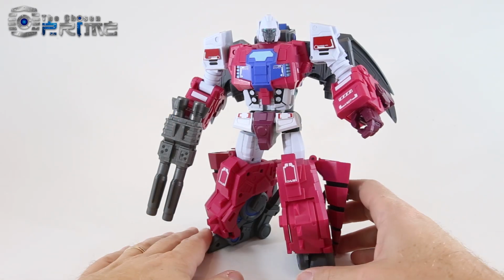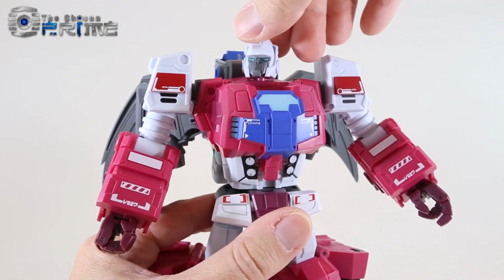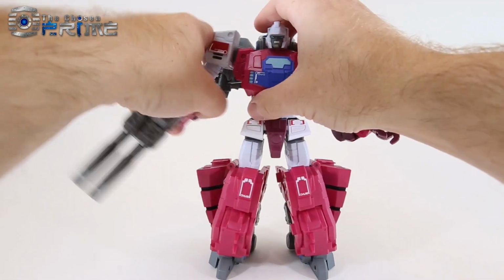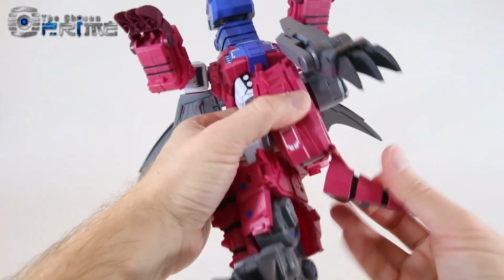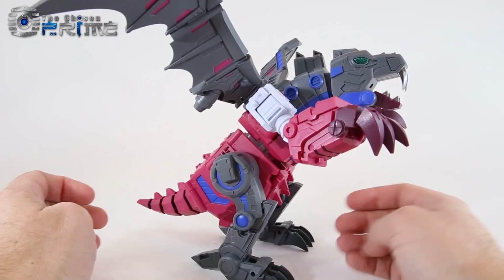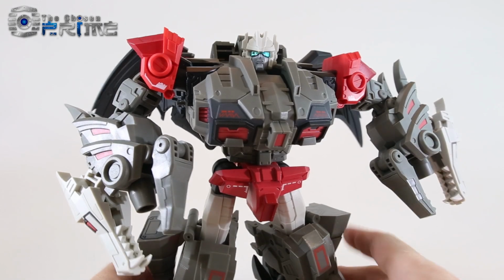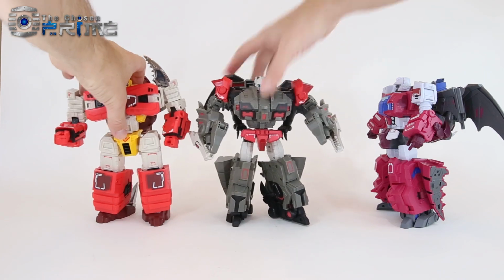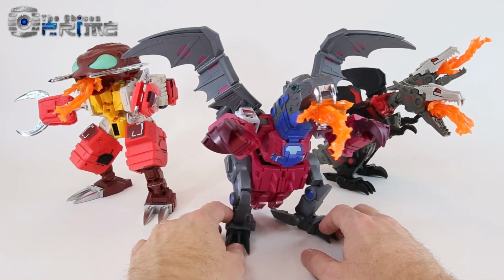Fans Hobby Flypro - Masterpiece Monsterbot Grotusque - Preview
Video preview with comparisons for Fans Hobby Flypro (Master Builder MB-05), their take on an unofficial Masterpiece Monsterbot Grotusque. This figure transforms from a robot to a robotic monster. Flypro is a massive MP-styled version of the G1 Autobot. Like previous Fans Hobby figures, their version of MP Grotusque follows the same solid design and build. The plastic, paint, and poseability are all outstanding. He is a large, heavy robot. Flypro is a great homage of the original G1 Monsterbot, and his large stature is a sight to see. Flypro finishes off the trio of G1 Autobot Monsterbots from Fans Hobby, and he also comes with several additional accessories and alternate faces for his teammates.

See comparisons between Flypro (MP Grotusque), Megatooth (MP Repugnus), Feilong (MP Doublecross, MP-10 Optimus Prime, and Masterpiece Sideswipe.

Add to your Masterpiece collection by ordering yours today from the Chosen Prime